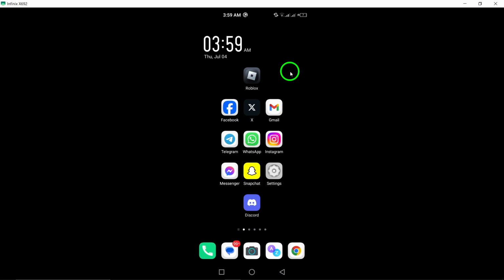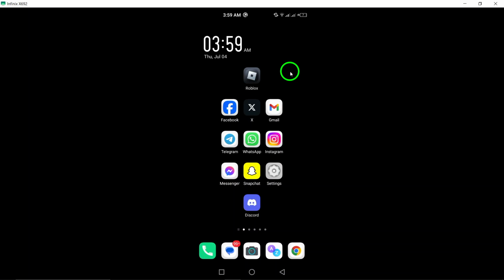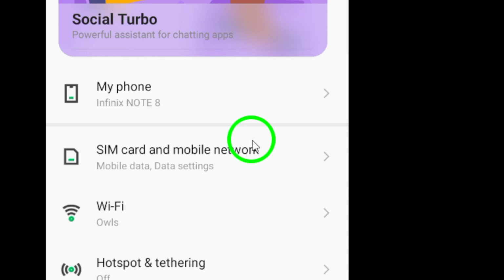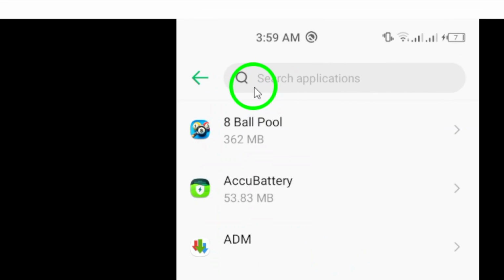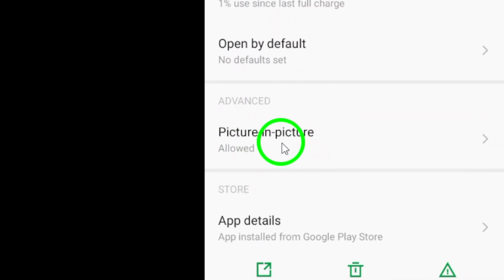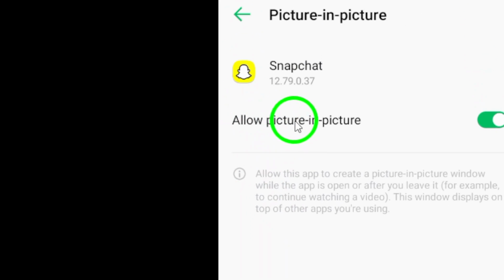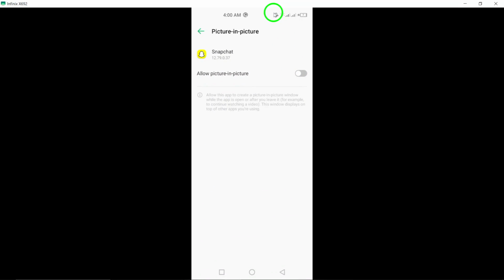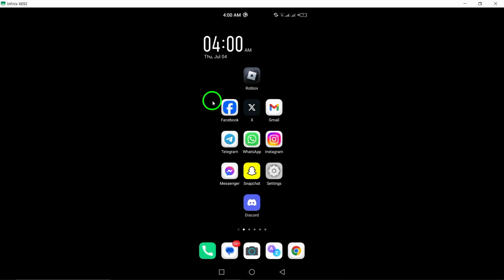How to Turn Off Snapchat App Playback (Updated)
Learn how to turn off Snapchat app playback with this simple tutorial. Follow these steps:

1. Open Settings app on your android device.
2. Find "Apps" and tap on it.
3. Tap the Snapchat app.
4. Find "Appear on top" then tap on it.
5. Turn off Allow permission.

Say goodbye to unwanted Snapchat app playback with these easy steps.